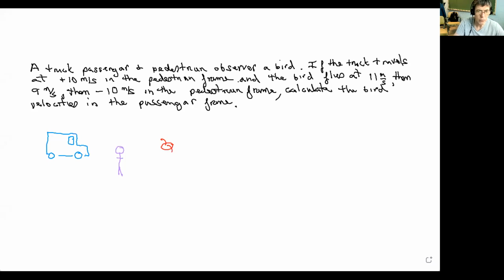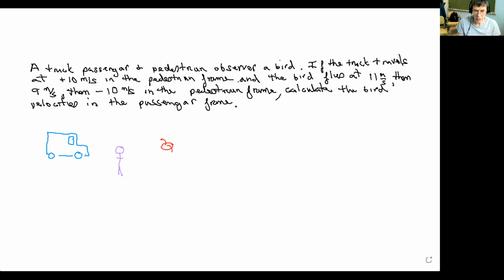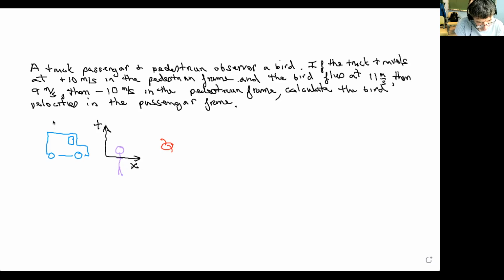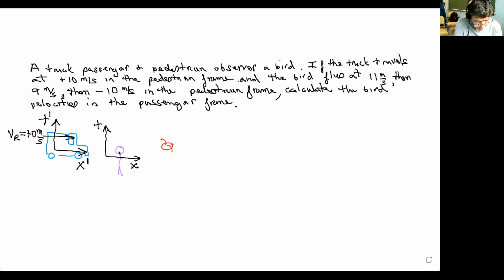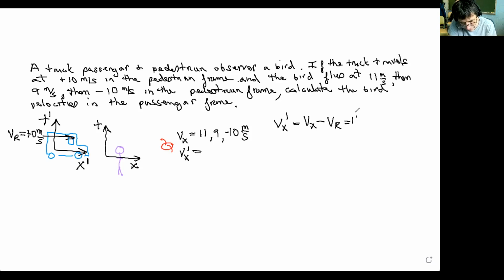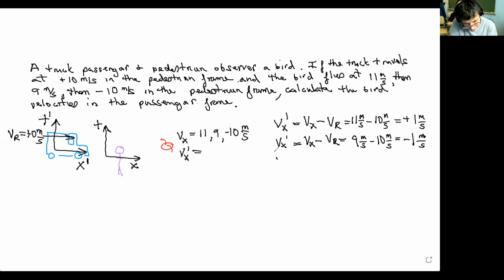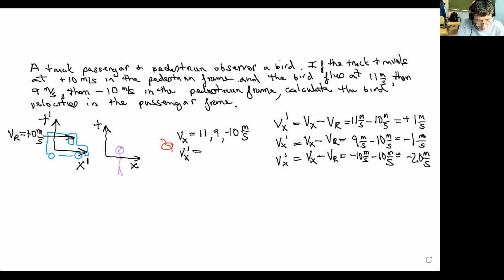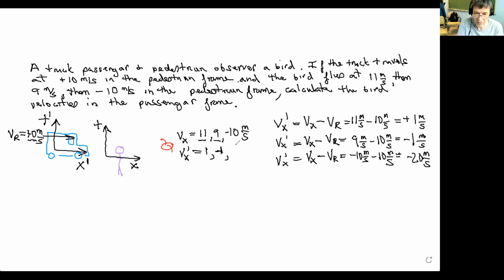example - galilean transformation of velocities